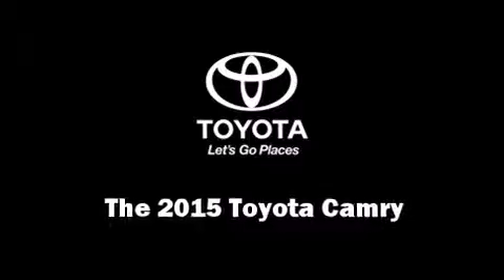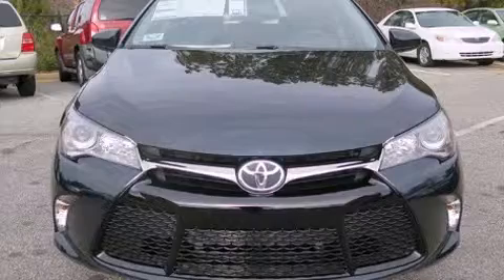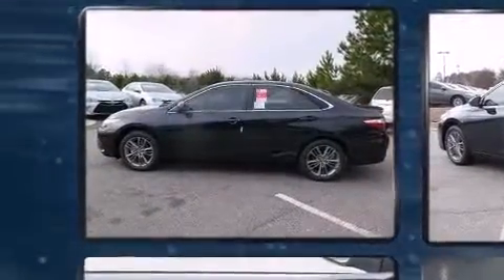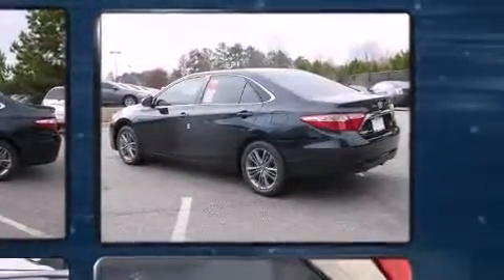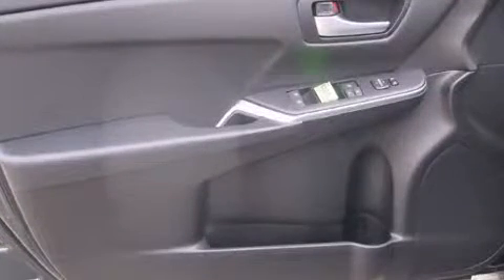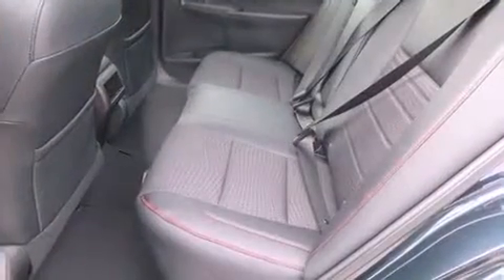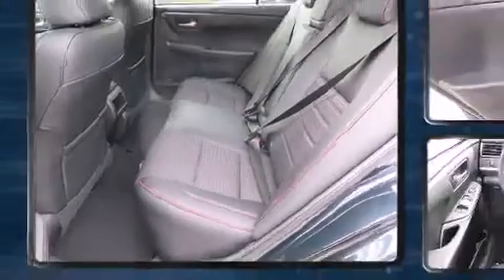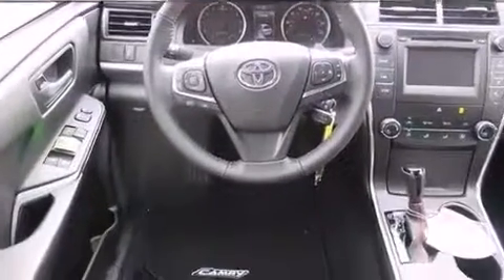2015 Toyota Camry SE in Roswell, GA 30076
Climb inside the 2015 Toyota Camry. This 4 door, 5 passenger sedan offers the features and options for which you've been searching. It features an automatic transmission, front-wheel drive, and a 2.5 liter 4 cylinder engine. All of the premium features expected of a Toyota are offered, including: delay-off headlights, 1-touch window functionality, a tachometer, heated door mirrors, power windows, an overhead console, and a split folding rear seat. Premium sound drives 6 speakers, providing you and your passengers a sensational audio experience. In the event of a rollover collision, side curtain airbags provide additional protection for outboard seated passengers. We pride ourselves on providing excellent customer service. Stop by our dealership or give us a call for more information.